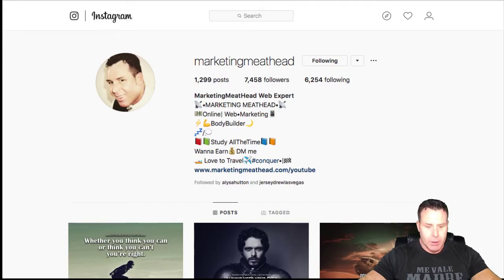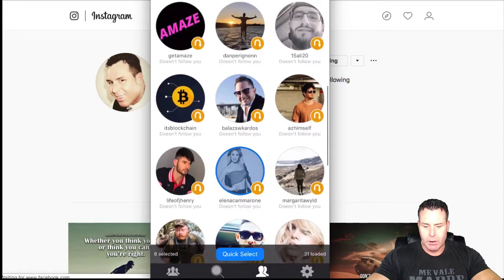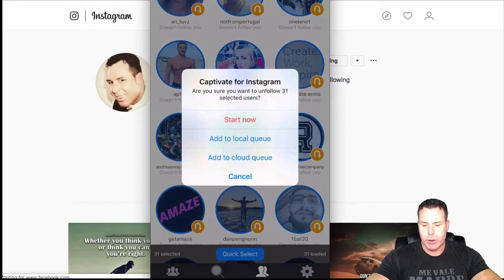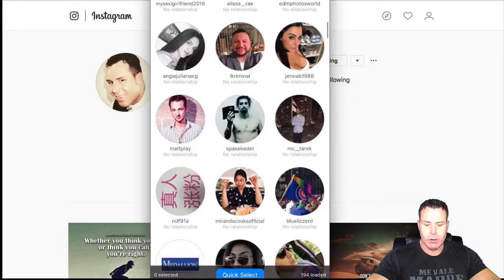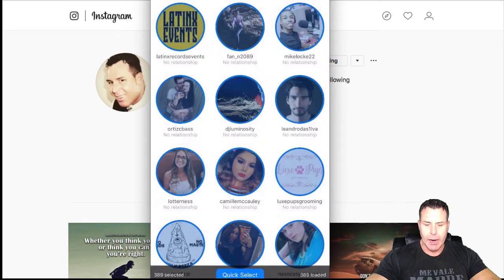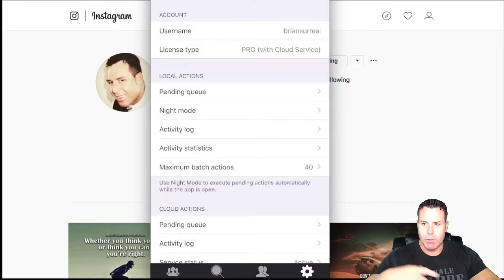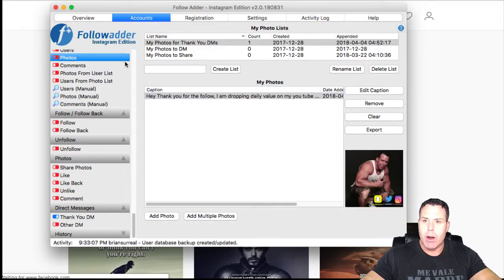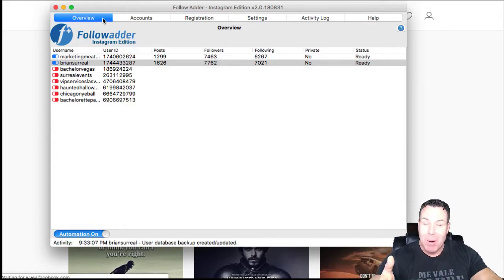How to Grow Your Instagram to 1000 Followers Fast | With Captivate and Follow Adder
Update on the Captive and the Follow Adder System, as I just crossed 10,500  with one of my Profiles and another at 8k, another at 7500 and my two newest ones at 4400 and and 3K.

This system just plain works and has been for over a year.  I show you STEP by STEP how to set it up to start working for you!!

I use Captivate for iphone for the follow and unfollow and then for DM Messages, Likes, Comments, etc I use Follow Adder.  Here is a Link to buy follow adder:

In this Video I show proof of leads coming in on the brand new profiles and proof of the growth of all my Instagram profiles

Add My Instagrams:
✔︎ Marketing Meathead